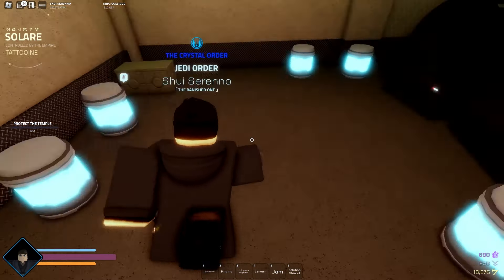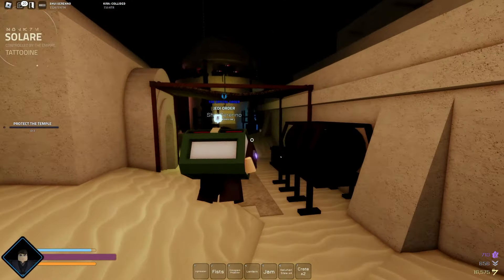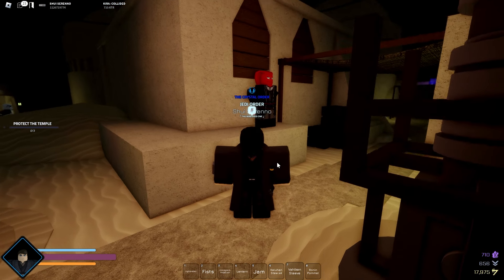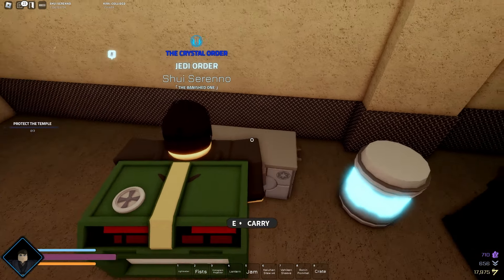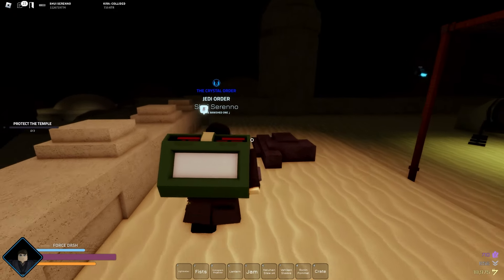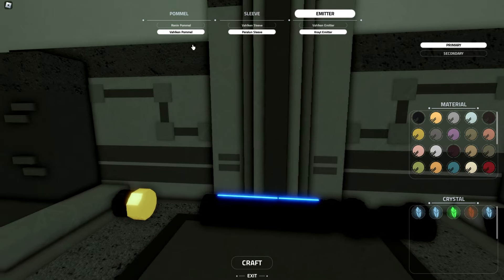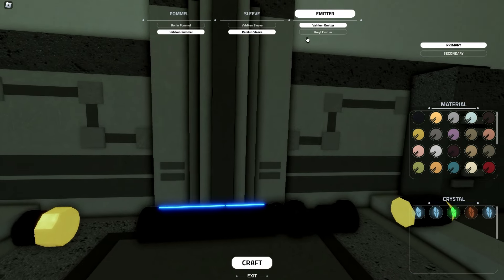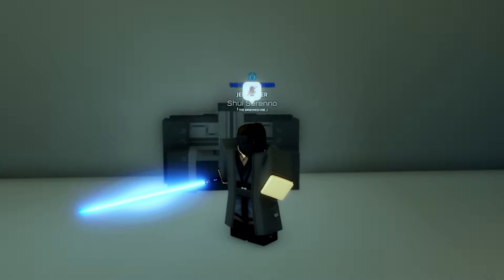Getting Lightsaber parts and selling crates | FORCE [Wave 1]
A guide on how to do crate trading and obtain lightsaber parts in Force Wave 1.